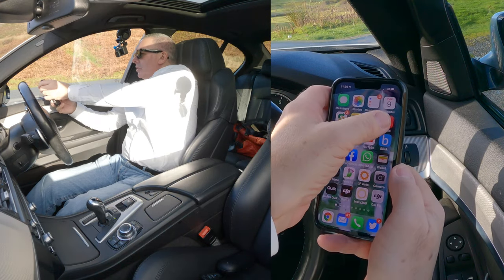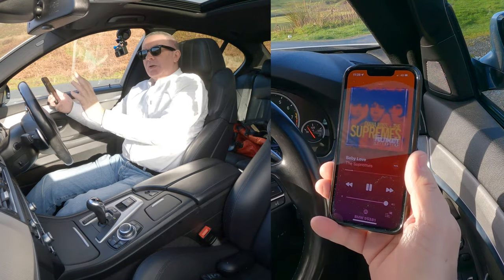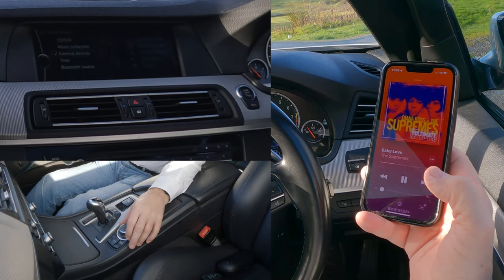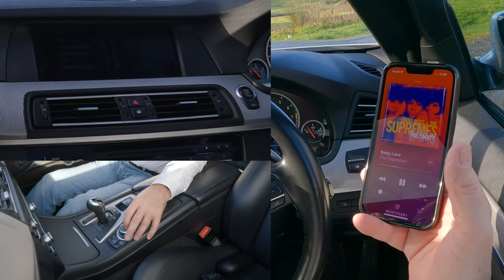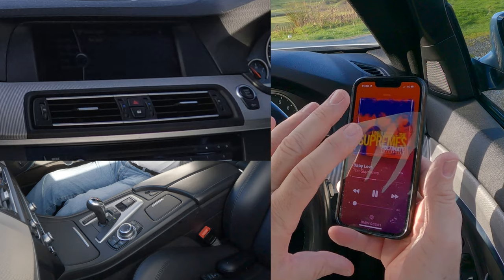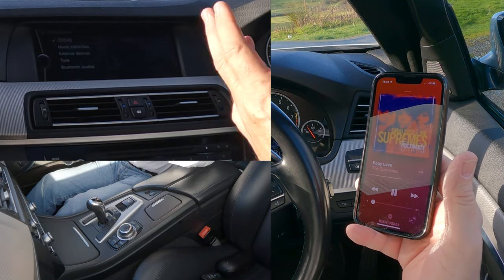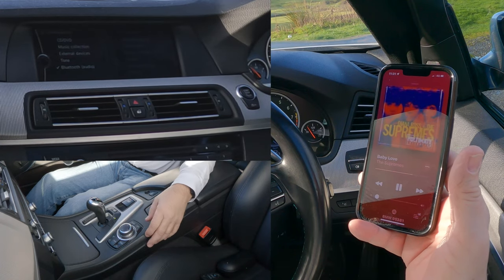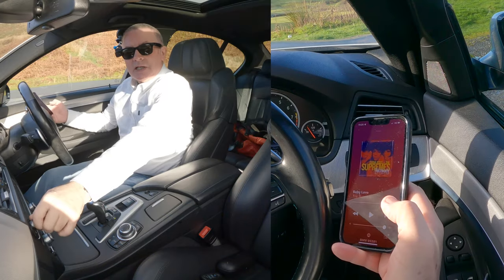How to play music from a mobile through the audio system in a 2012 BMW M5